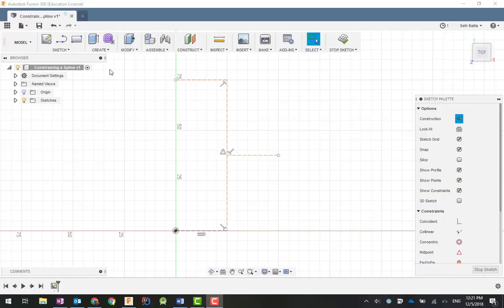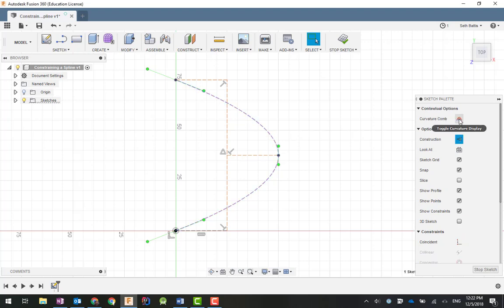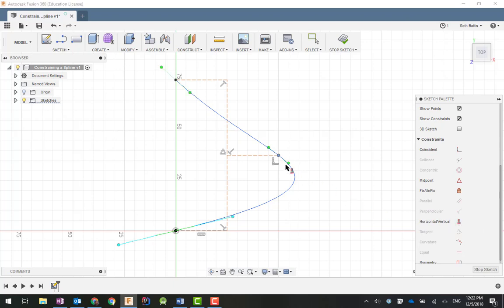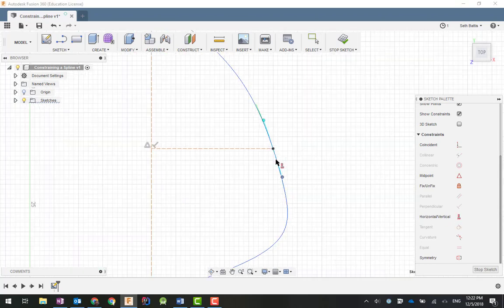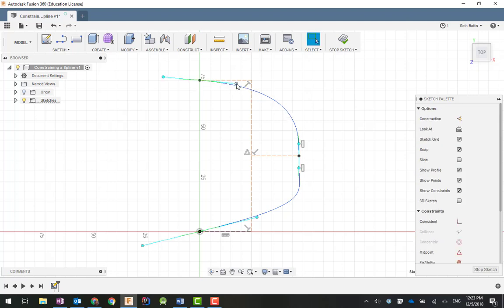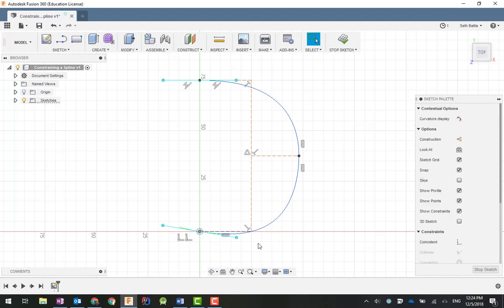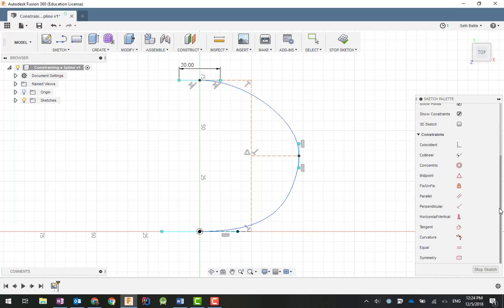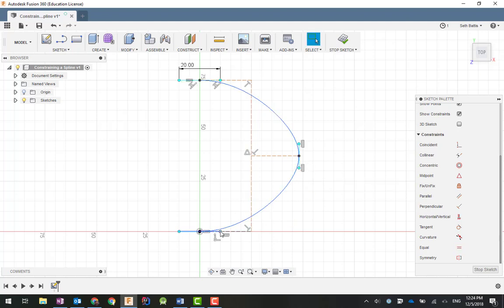Constraining a spline in Fusion 360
A quick riff on converting this SolidWorks tip into a Fusion 360 tip.